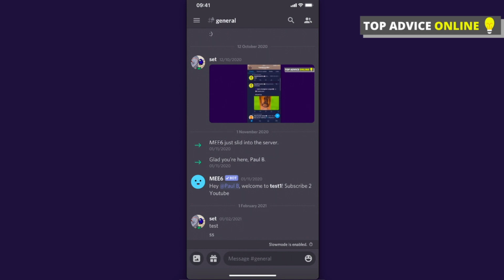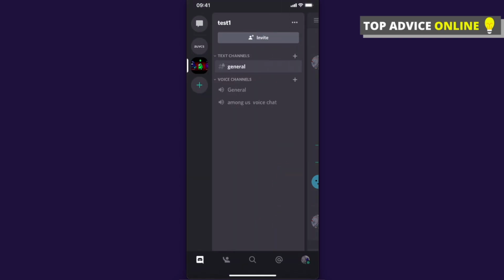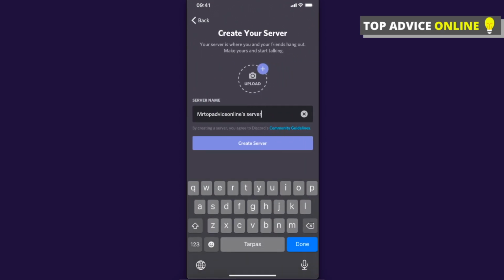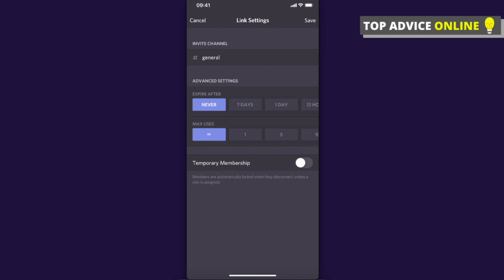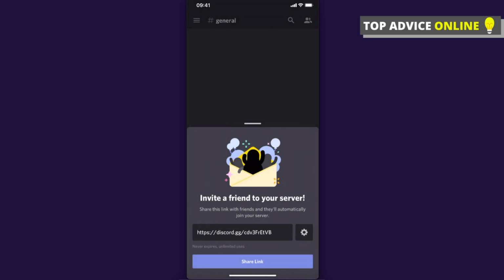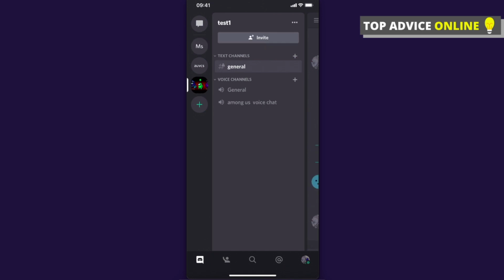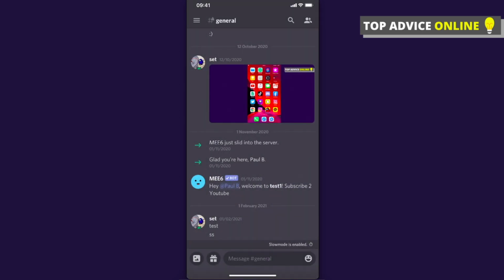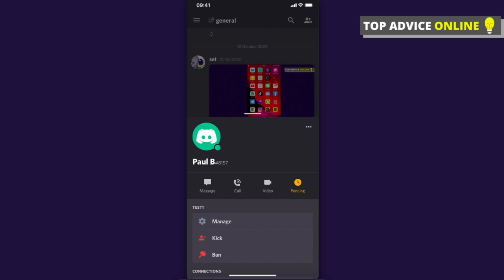How To Add Someone On Discord Without Tag ID (Fix Add Friends On Discord)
In this video I will show you how to add someone on discord without tag id. It's really easy and it will take you less than a minute to fix add friends problem on discord.